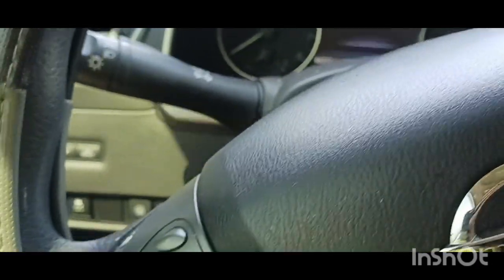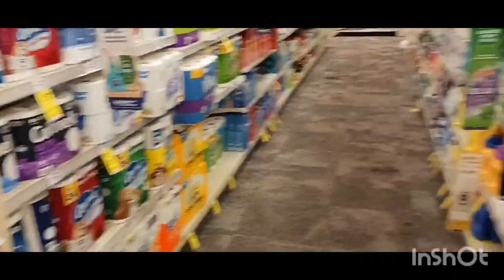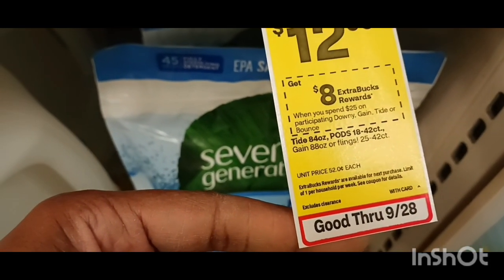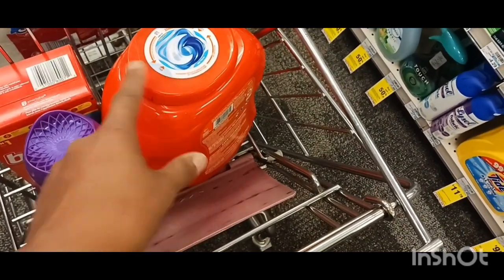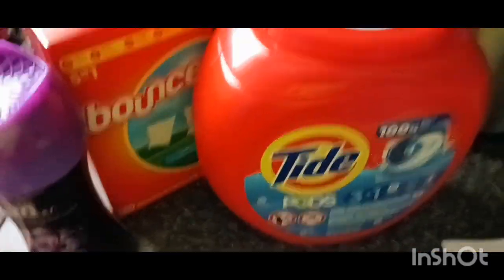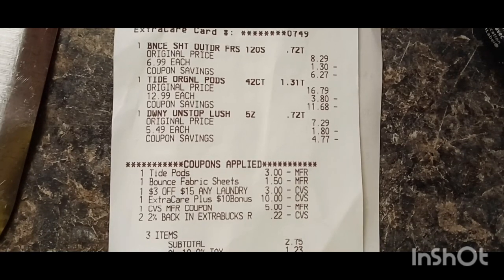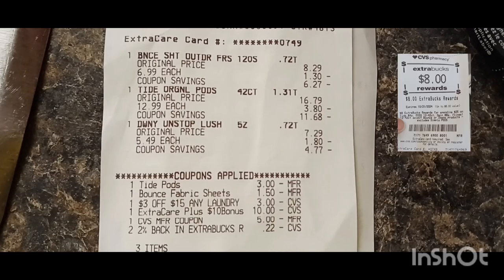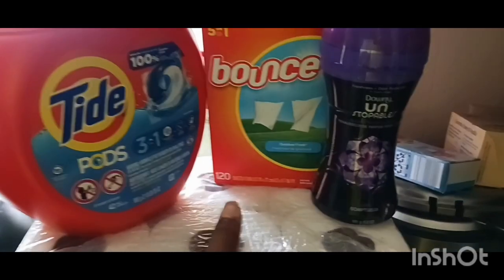STOP Wasting Money at CVS Learn the Benefits of Couponing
If you want to stop wasting money at CVS, you need to learn the benefits of couponing! Find out why you'll regret not using coupons at CVS in this video. Start saving now!